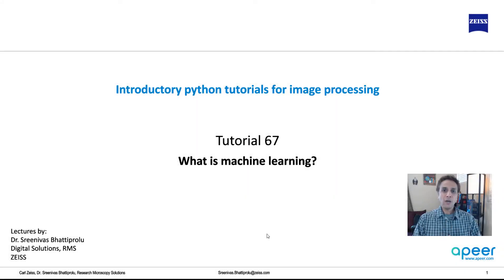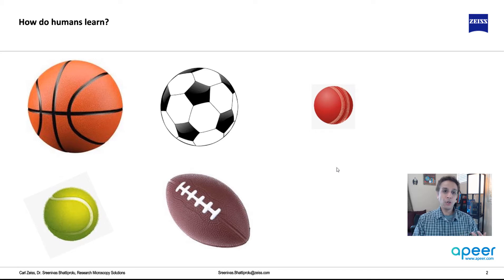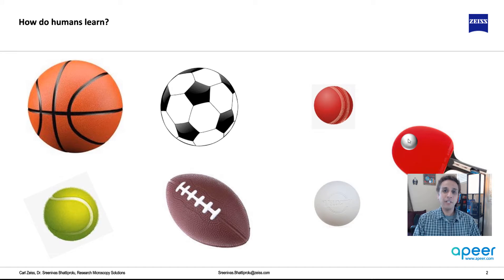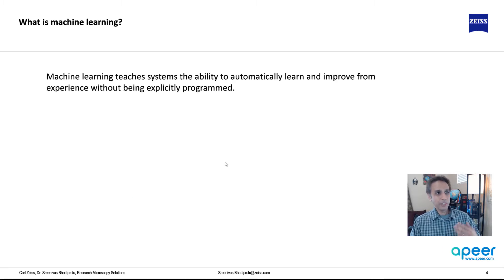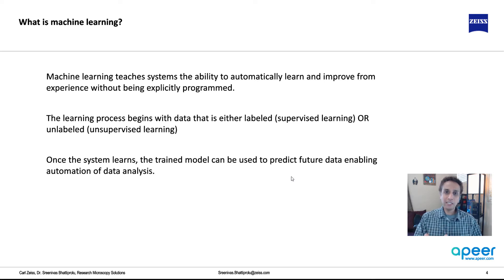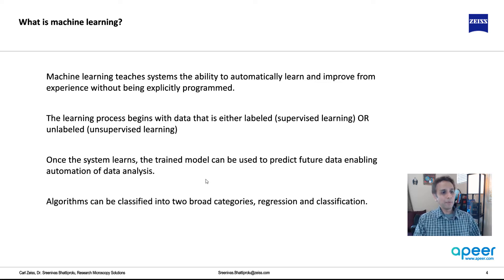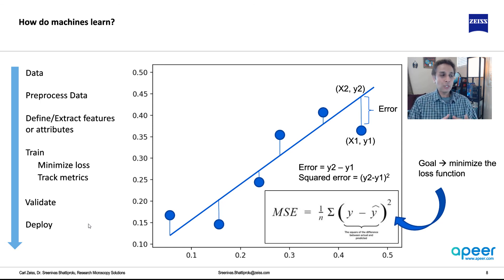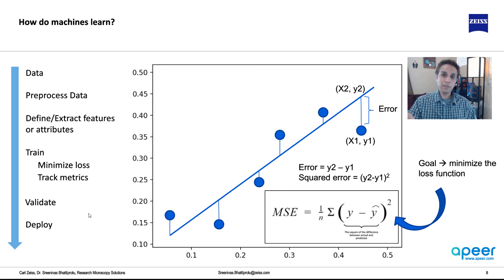Tutorial 67 - What is machine learning?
This tutorial provides a quick introduction to the concept of machine learning and explains the basic types of machine learning approaches.